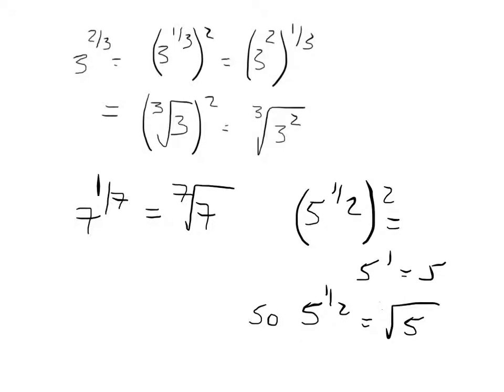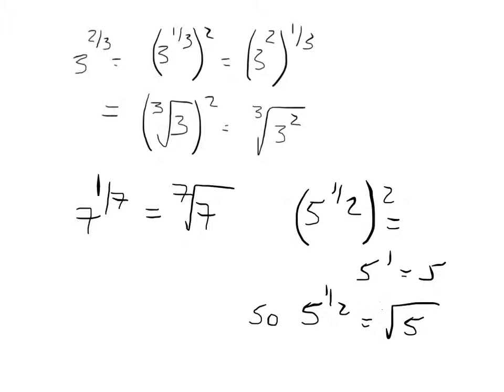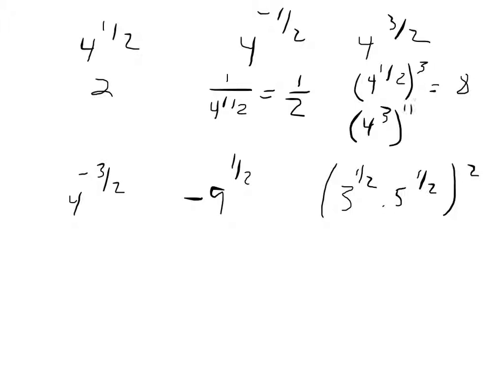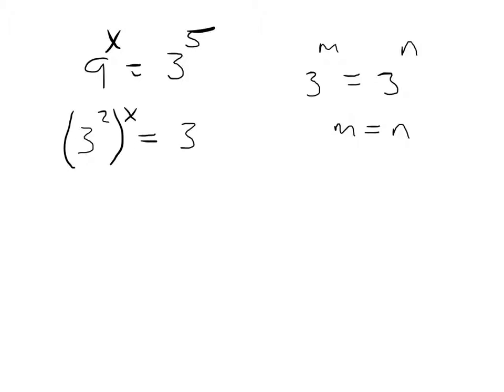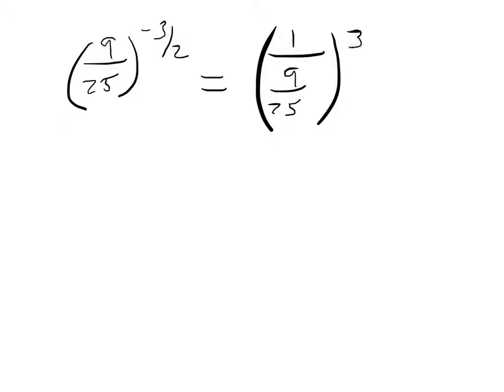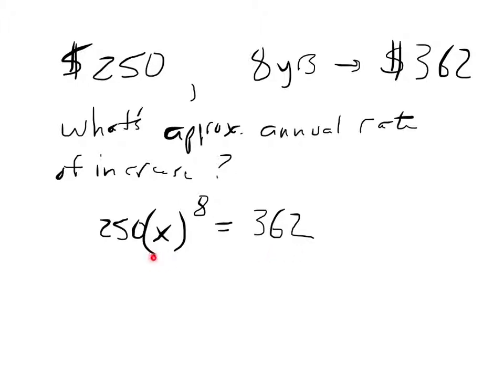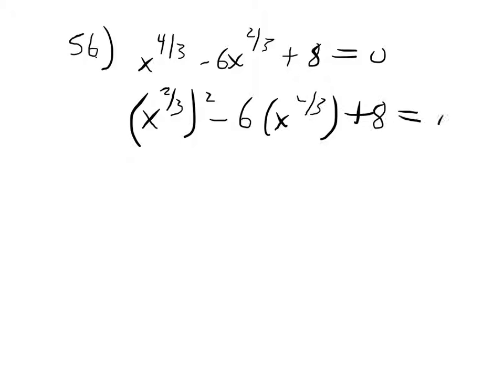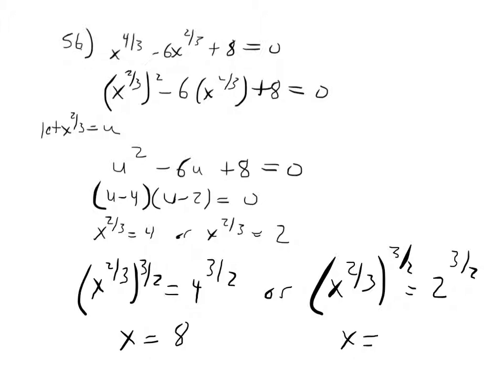5.2 Overview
5.2 Overview